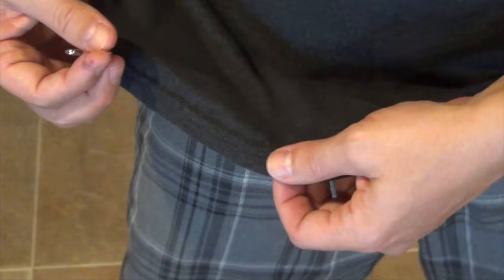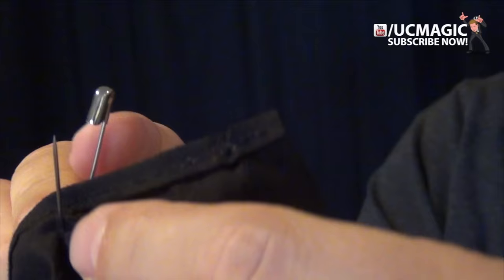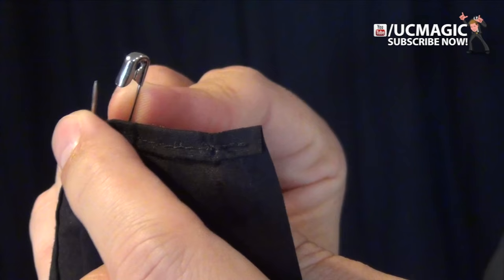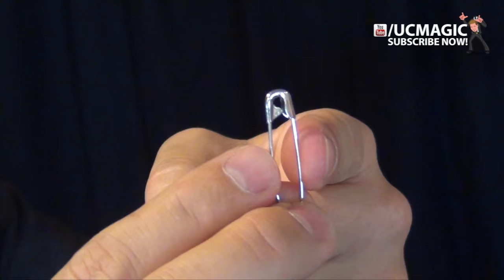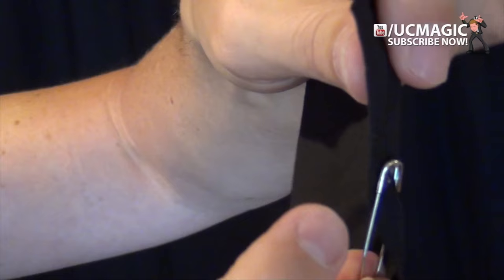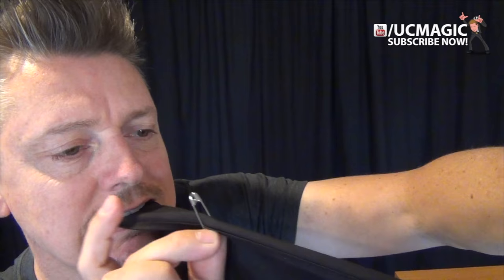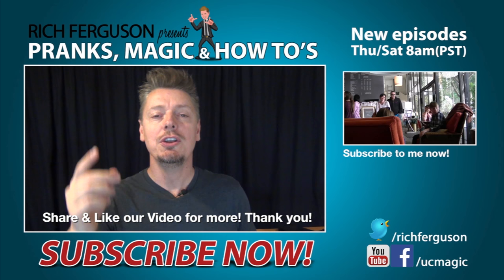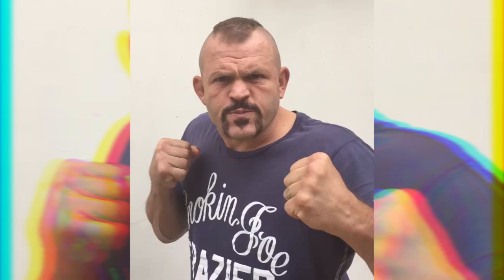EASY MAGIC TRICK! Rip Safety-Pin THROUGH Clothes!